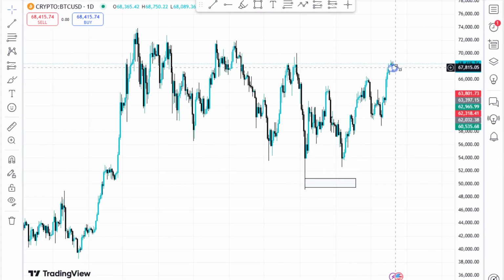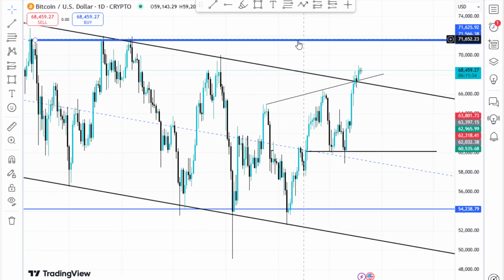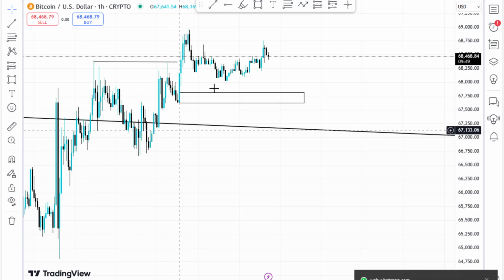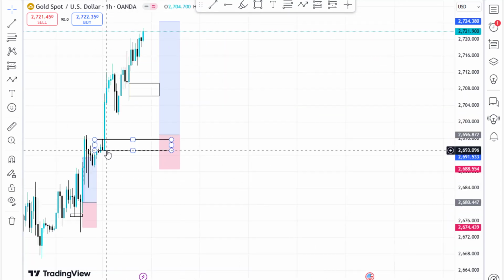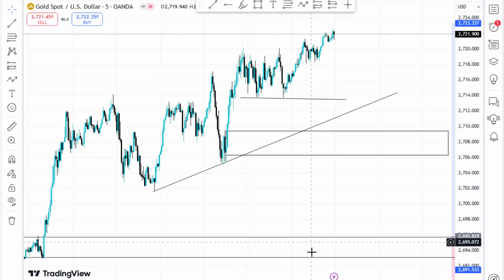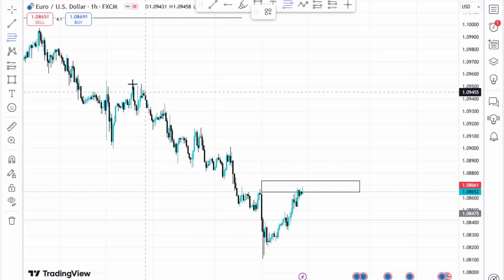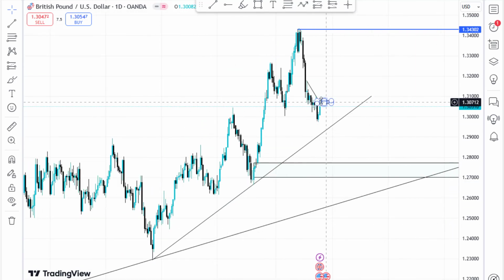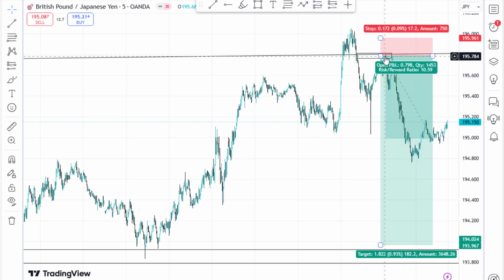HOW TO TRADE EURUSD,GOLD, BTCUSD AND GBPUSD USING TOP DOWN ANALYSIS/PRICE ACTION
write me on telegram through